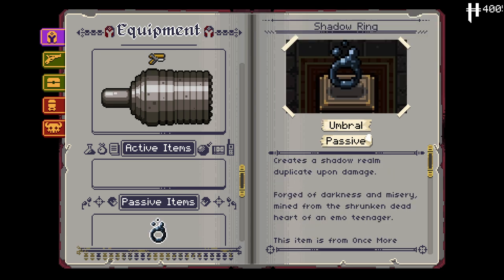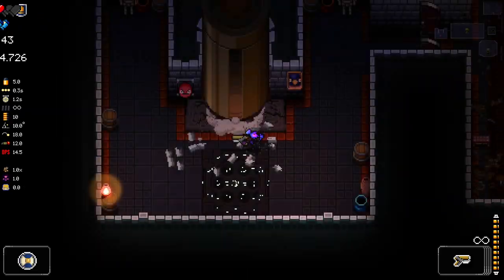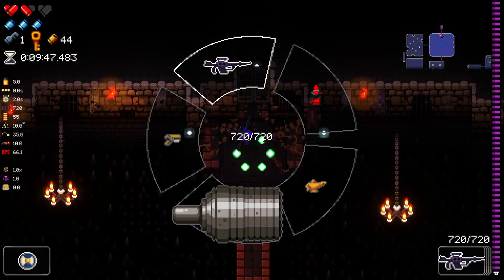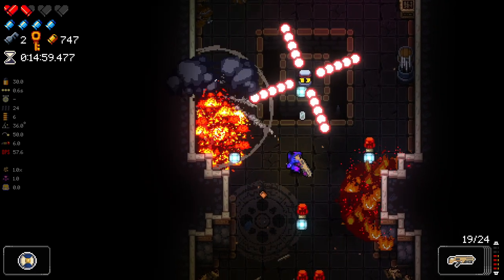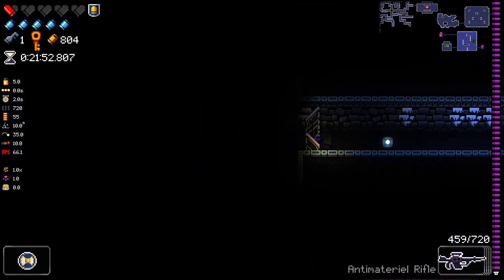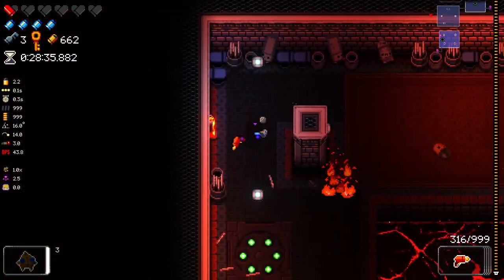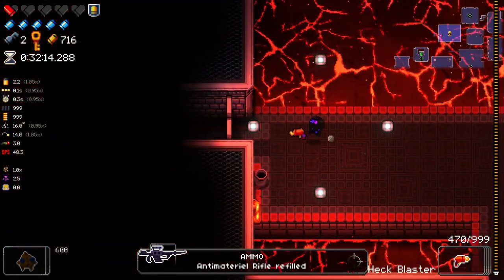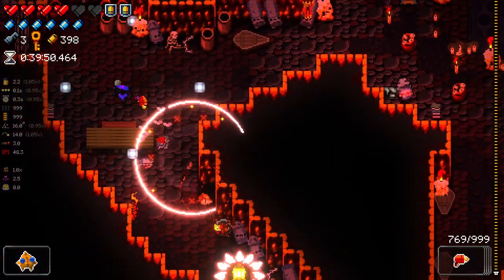BIGGEST GUN POSSIBLE! - Mega Modded Enter the Gungeon Mod - Part 121